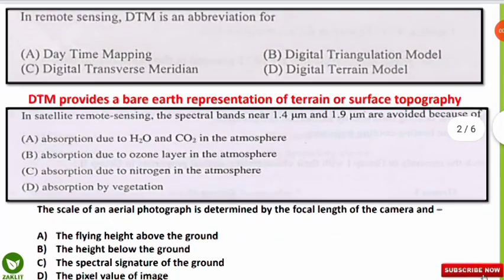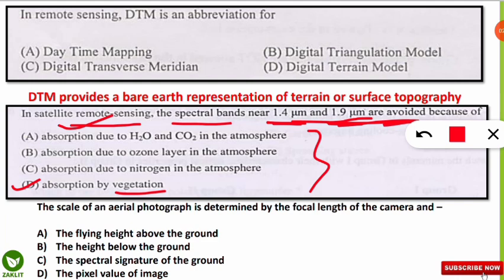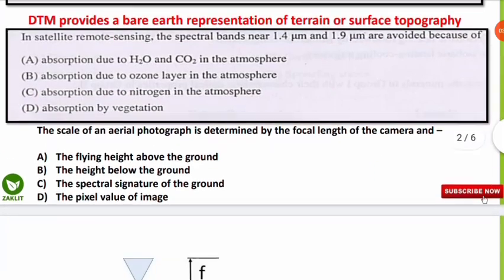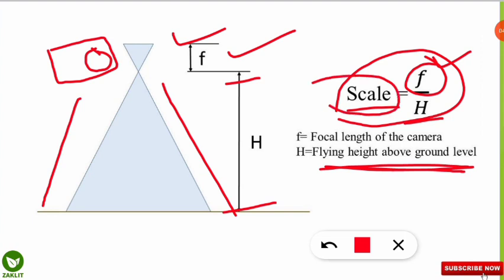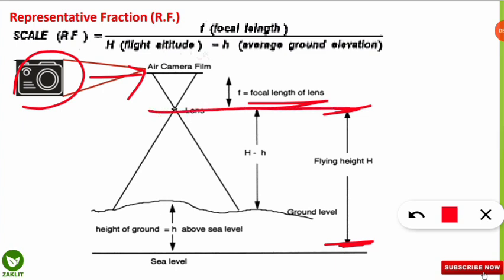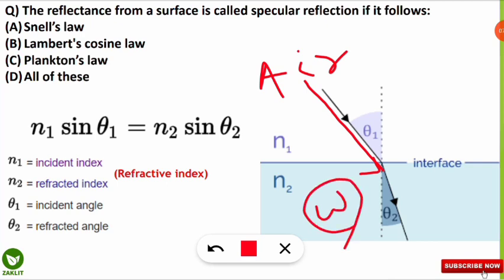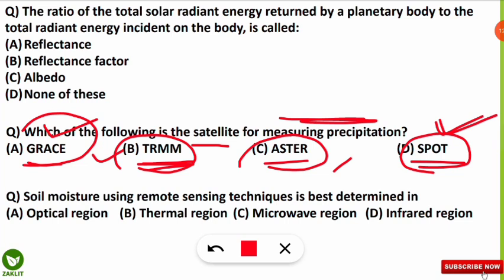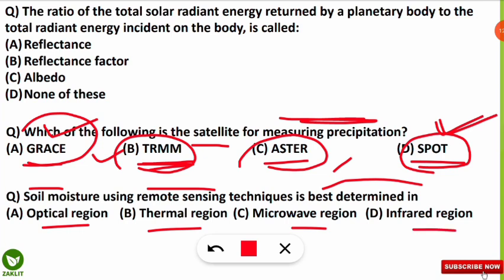Remote Sensing & GIS Expected Questions For NET/SET/PhD Entrances(Part 2)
Link for Basics of Remote Sensing & GIS with FREE PDF

Remote Sensing & GIS Most Expected & Frequently Asked Questions in Entrances